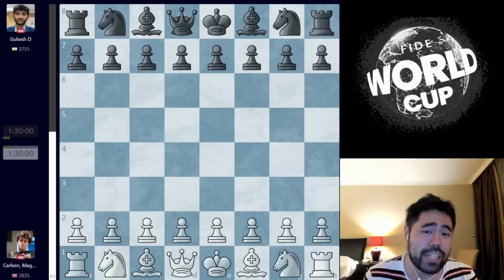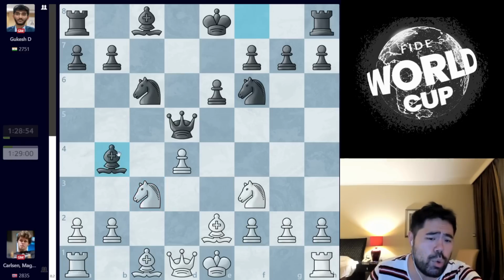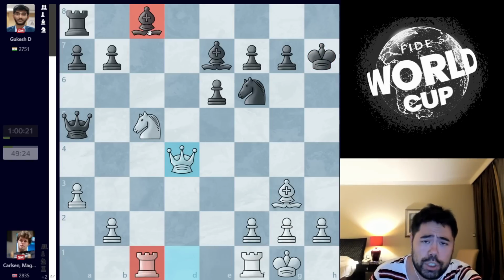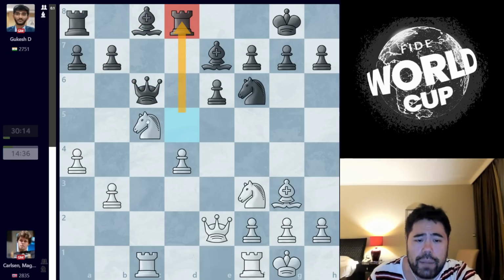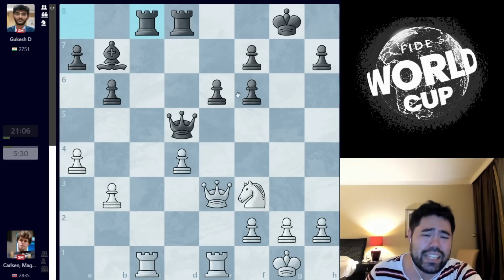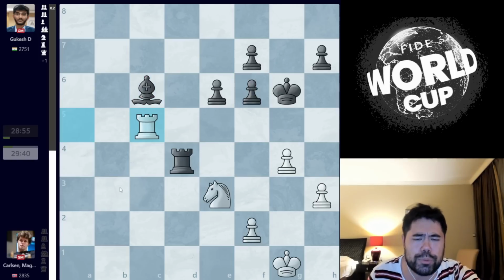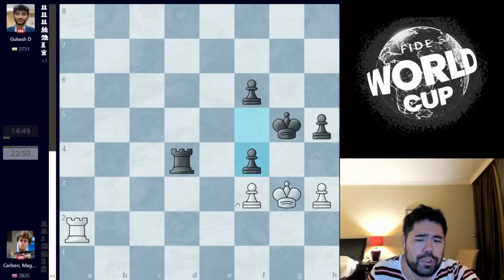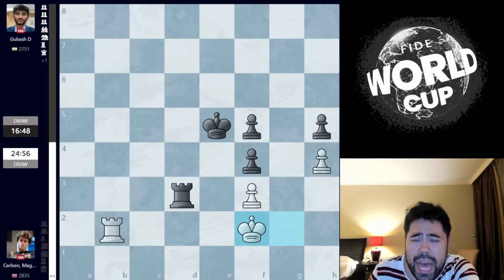Can Magnus Hold On?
Magnus Carlsen is playing in a tournament he's never won - the World Cup of Chess in Baku 2023. This is Quarterfinals Game 2 vs Indian Phenom GM Gukesh D